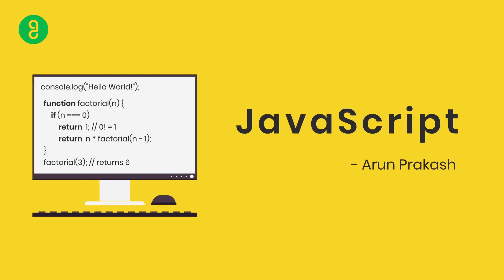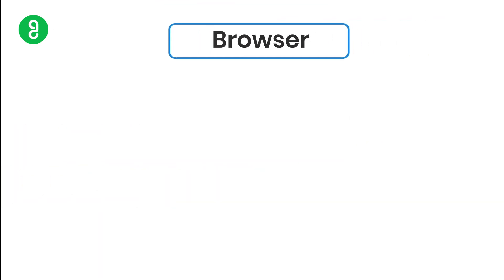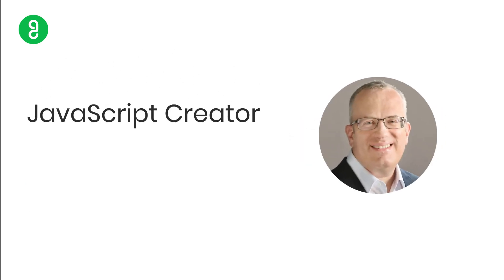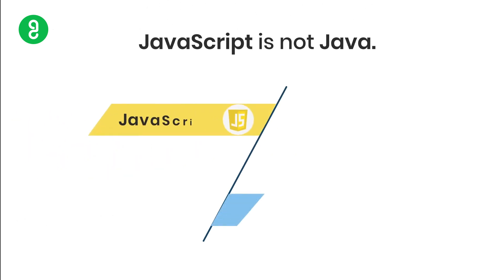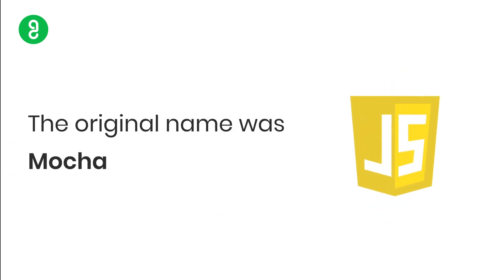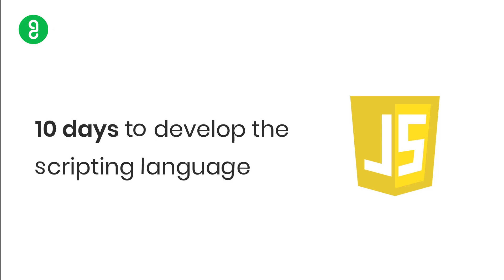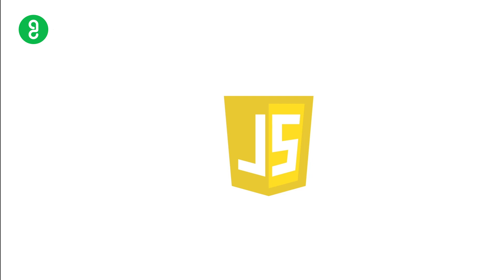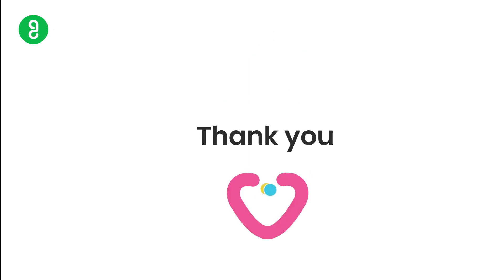Master the Basics of JavaScript with Arun Prakash | GUVI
Our channel offers a wide range of video lessons, tutorials, and educational resources covering various topics Our content is designed to be engaging, interactive, and accessible, making it easier for learners to grasp complex concepts and retain information.

Whether you are a student looking for extra support with your studies, a lifelong learner seeking to expand your knowledge, or an educator looking for new teaching ideas, our channel has something for you. Our team of expert educators and content creators is committed to delivering engaging and informative videos that are tailored to your learning needs.